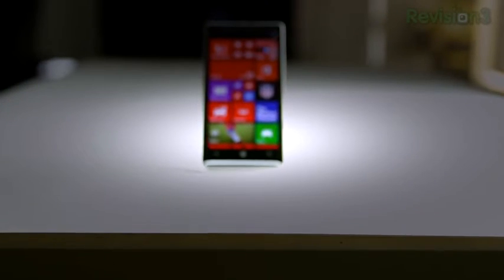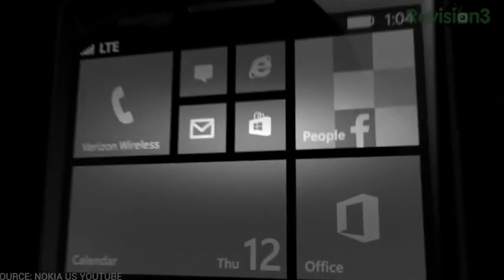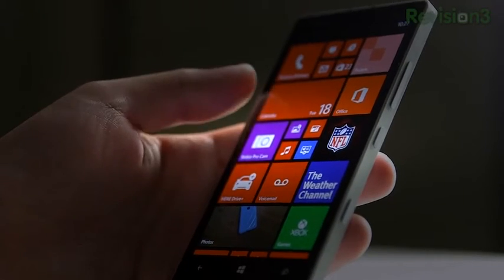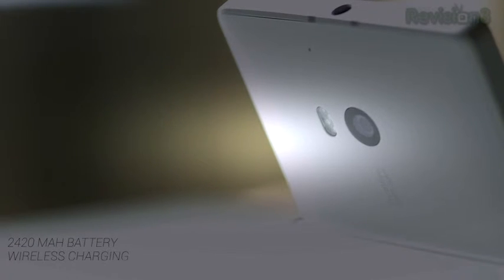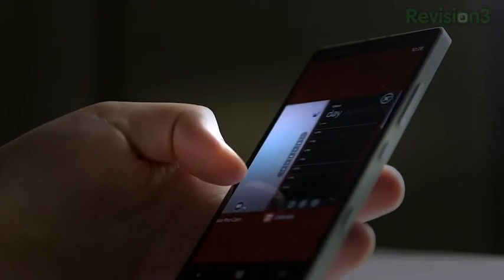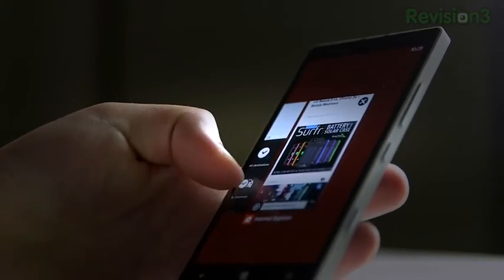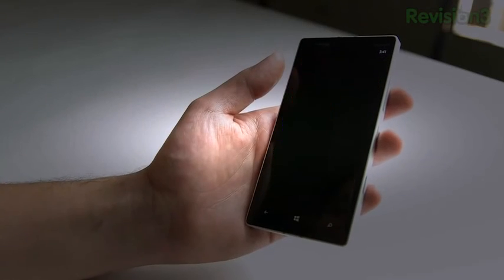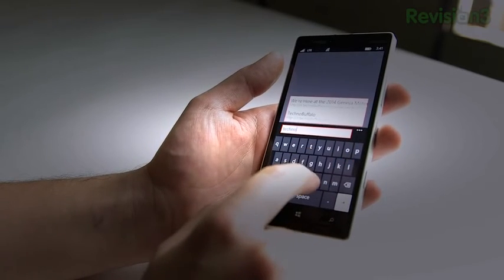Nokia Lumia Icon Review | BTechVision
Nokia Lumia Icon ReviewFull written review first impression, there's very little the distinguishing the Lumia Icon from other recent Lumia devices. The best software updates from Nokia are already widespread, and the Icon's design more or less follows previous Lumias. That is to say this is largely familiar territory for Lumia and Windows Phone fans. Nothing here to immediately surprise and dazzle. Nokia has stuck closely to what has made its Windows Phone lineup so recognizable in a world dominated by Android and iOS. And the formula is repeated here to the nth degree-the Icon doesn't really do much to demand significant attention, despite the hardware and (Nokia) software being so excellent. But the more you use the Icon, the better the experience gets.